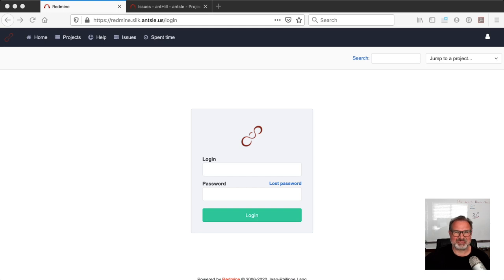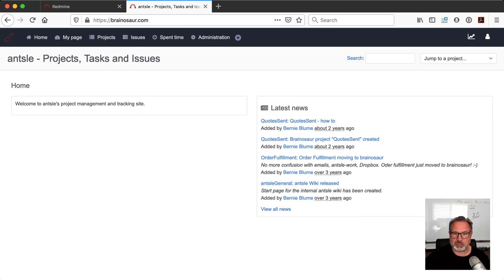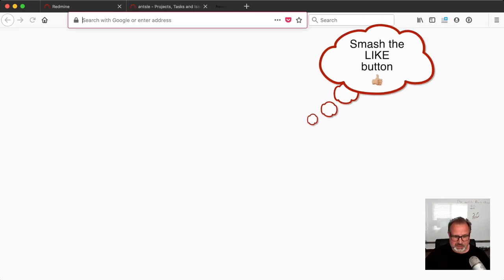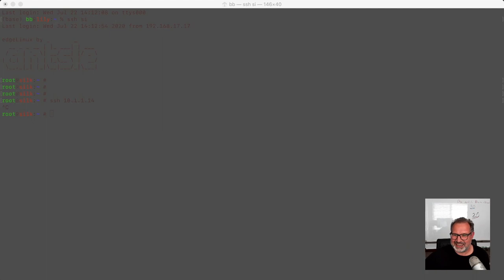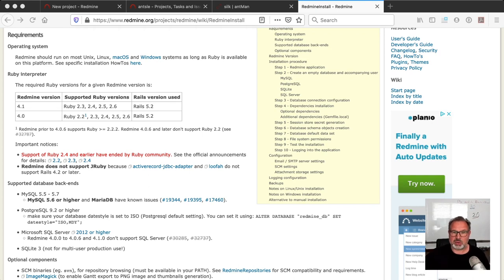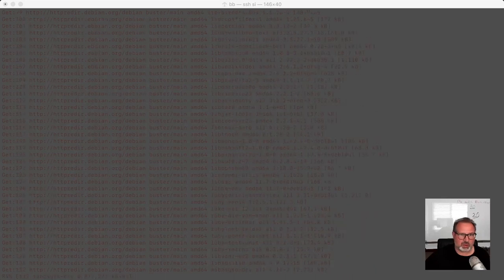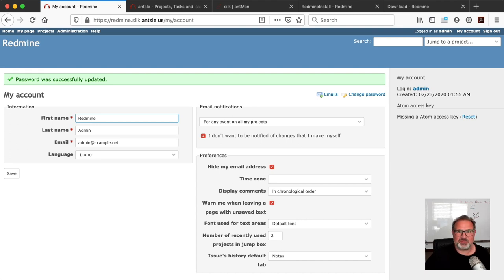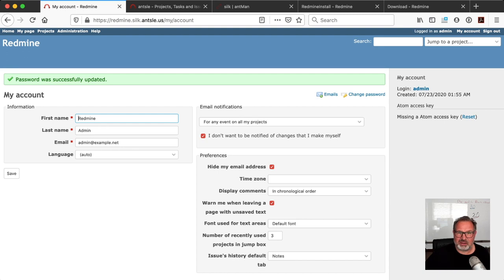How to Install Redmine (Project Management) on Antsle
Redmine is a modern, full-blown project management tool. Want to track issues? You can do that. Want to share files and wikis in your team? Voilá. Plan releases? View Gantt charts? You name it.

Best of all: It's FOSS (Free and Open Source Software), for unlimited users. No need to pay for any of the paid tools out there. Just install it on your Antsle server and you're good to go.

See how easy it is to install.

It's a DREAM come true.